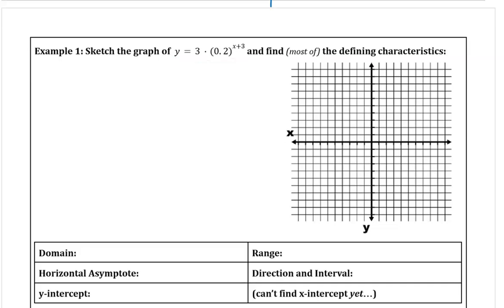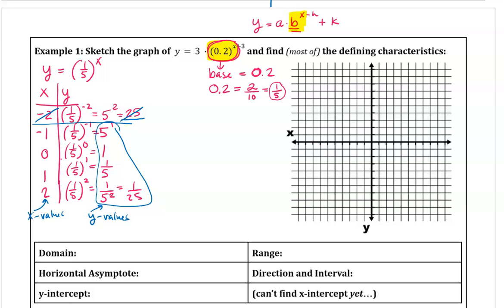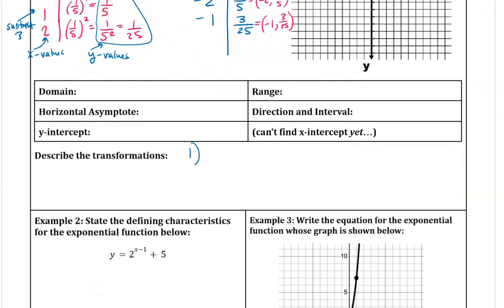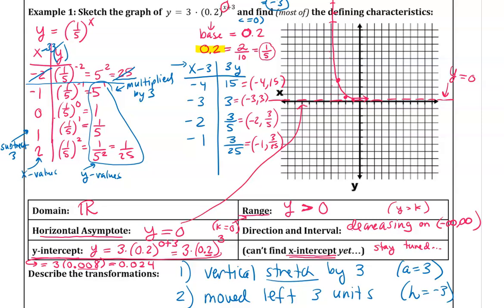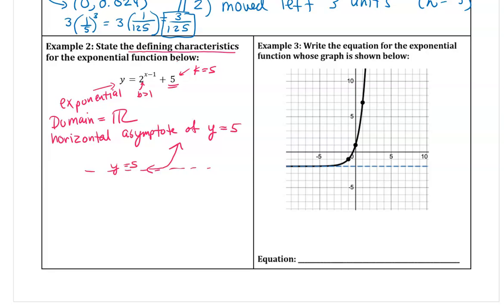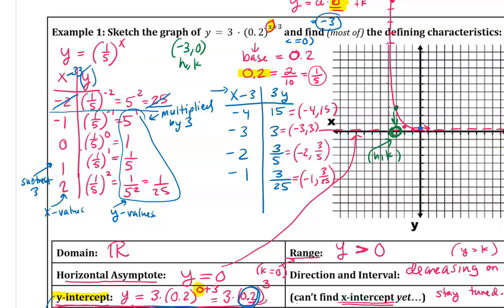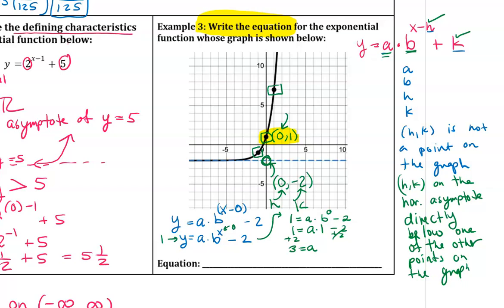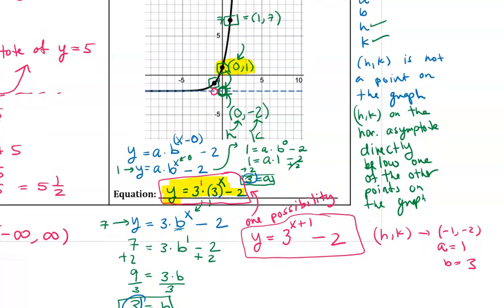6.1 Note Guide Back Page